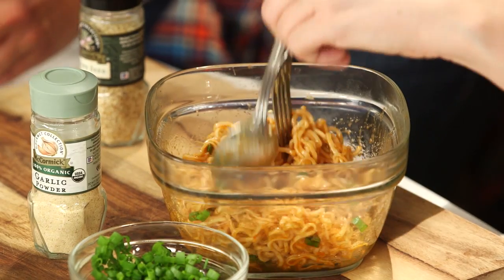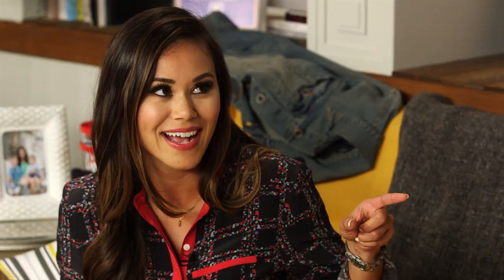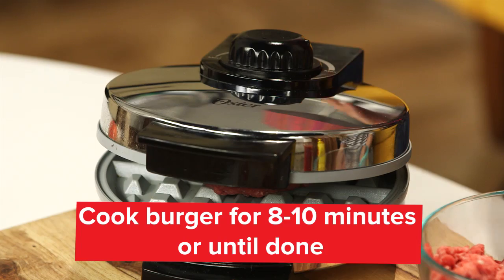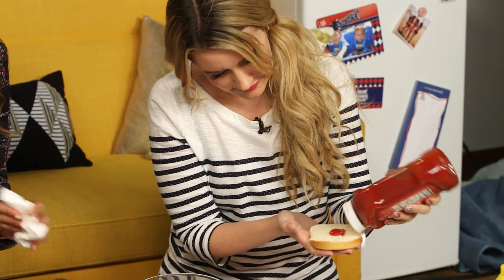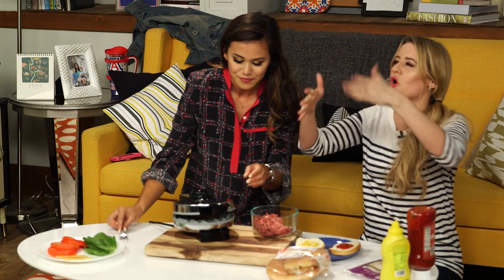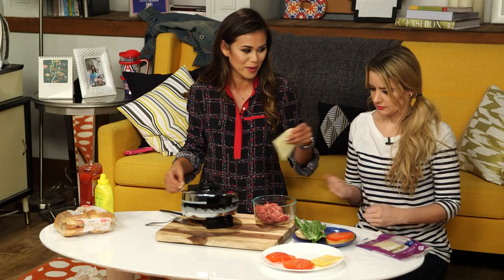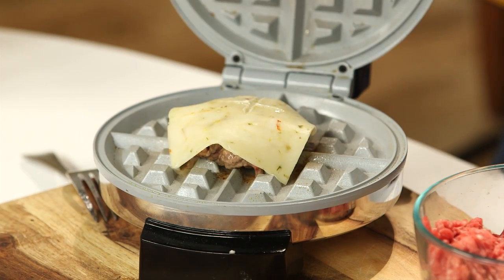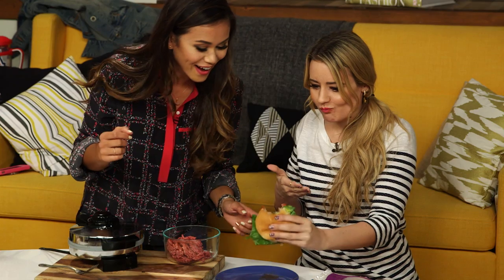How to Make a Cheeseburger in Your Dorm Room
Make a delicious cheeseburger in your dorm room! No grill? No problem. You can make a delicious, juicy, satisfying burger using a waffle iron. We know - it sounds totally crazy, but the results are totally delicious.